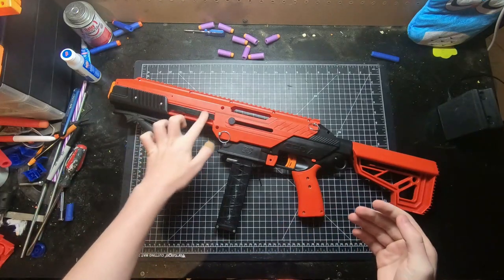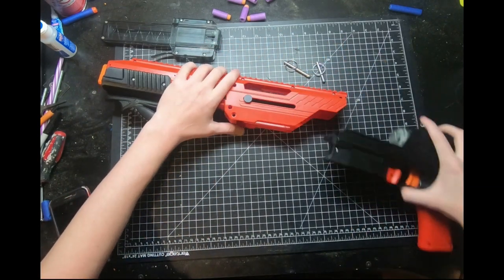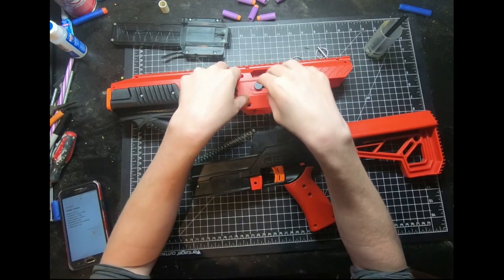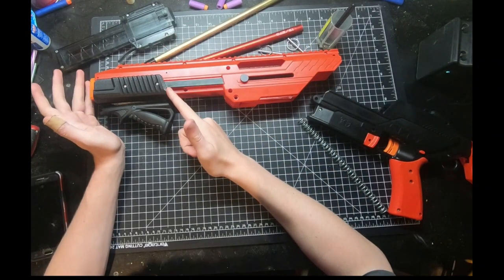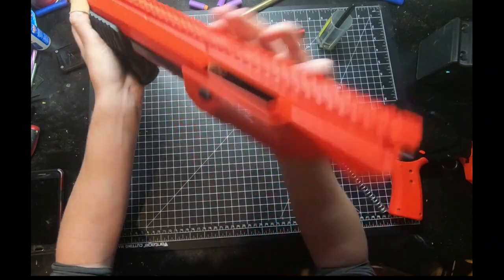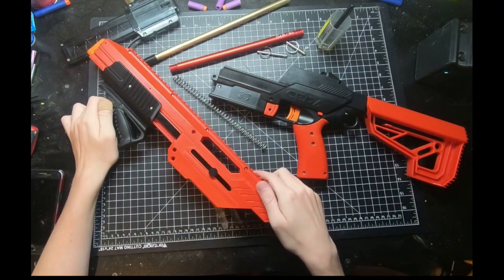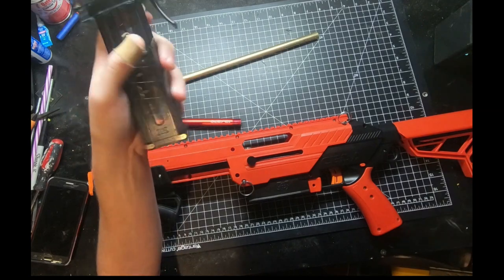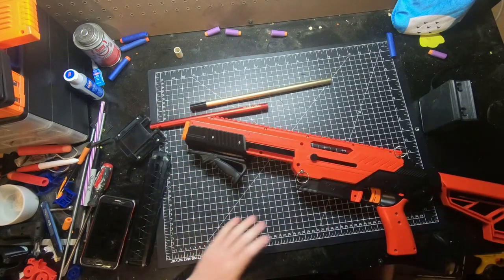CEDA S honest review Part 1 (ft. Mister Nathans CEDA)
Mister Nathan loans us his Ceda S so we can play around with it.